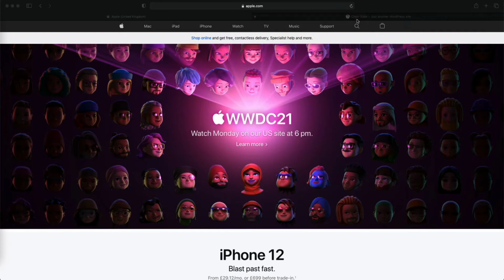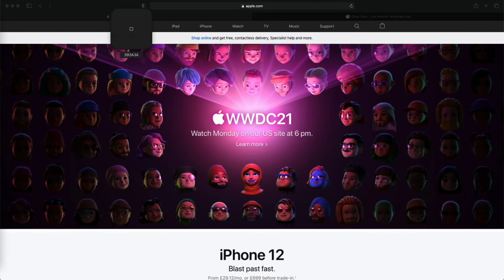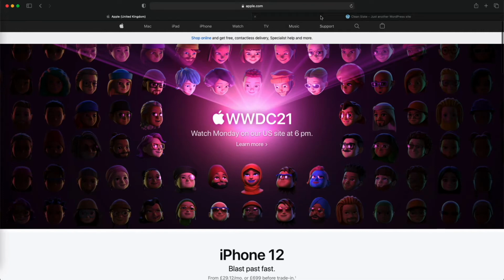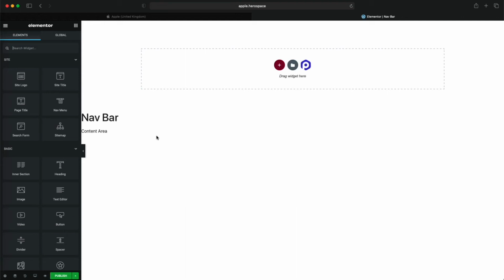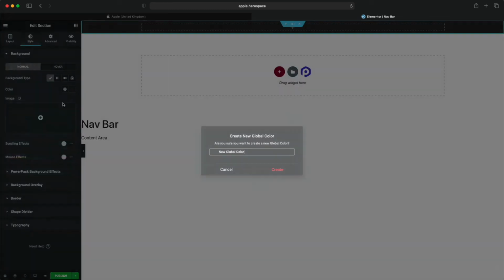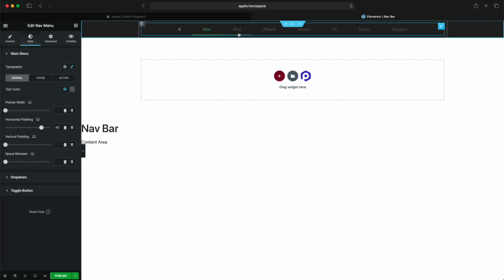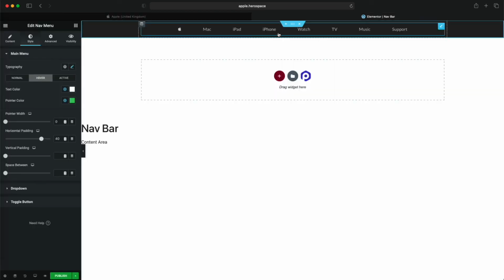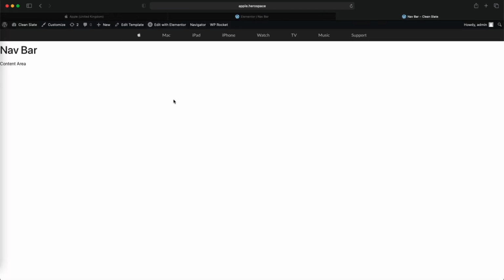HeroSpace - Navigation Creation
LEARN ABOUT DIFFERENT UI ELEMENTS WITHIN ELEMENTOR. DISCOVER A COMPLETE OVERVIEW OF THE APPLE WEBSITE.